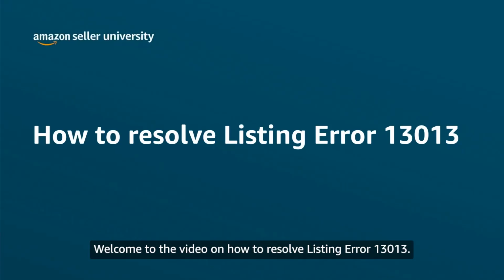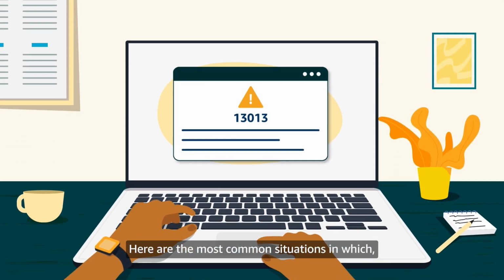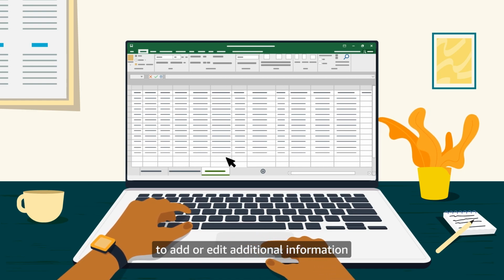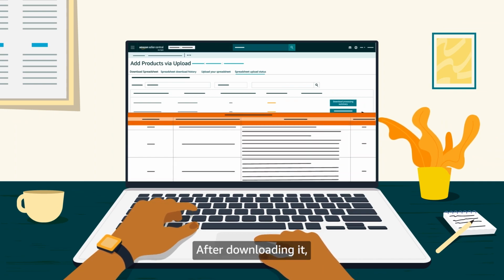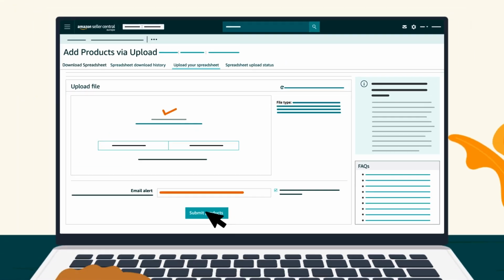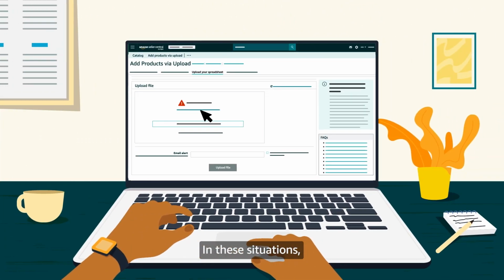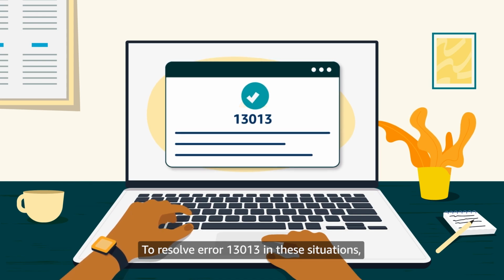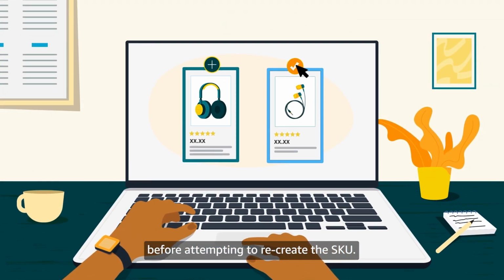How to resolve Listing Error 13013 at Amazon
Learn more about how to resolve Listing Error 13013. This video offers  a step-by-step quick guide on how to resolve this listing error and indicate SPs the different situations where this error can emerge.
💡Do you want to know more about Sell on Amazon